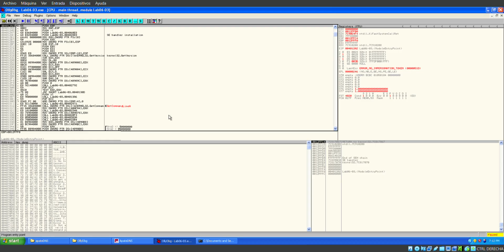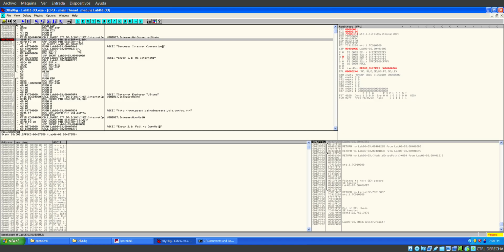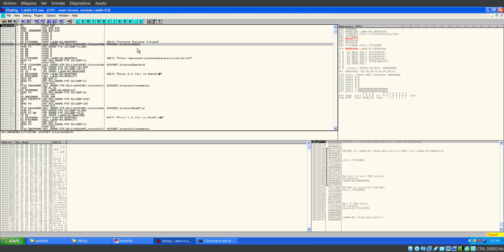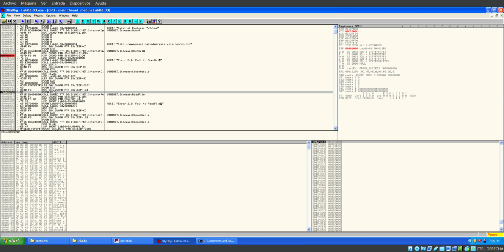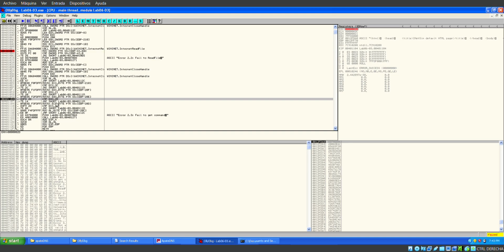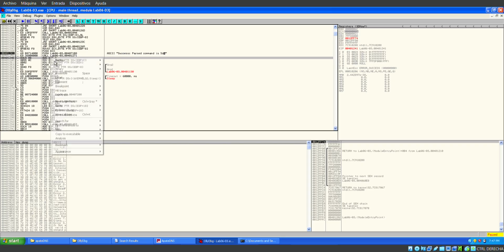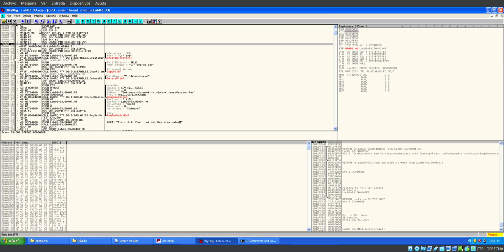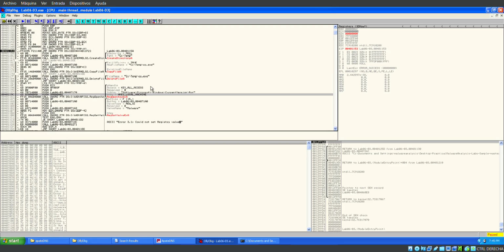Malware analysis with OllyGDB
This video is used for educational purposes, and is taken from the book Practical Malware Analysis by Sikorski and Honig, please let me know if you understand it, and if it is a better way i can explained it, thank so much